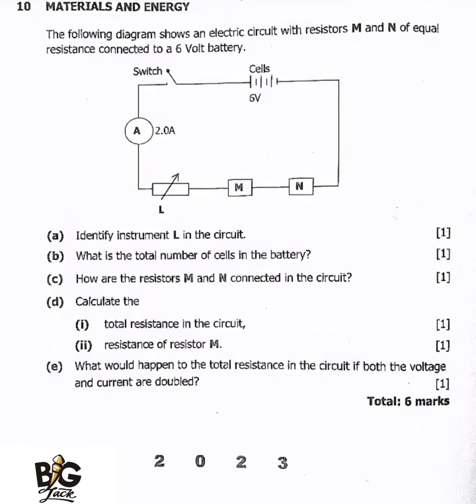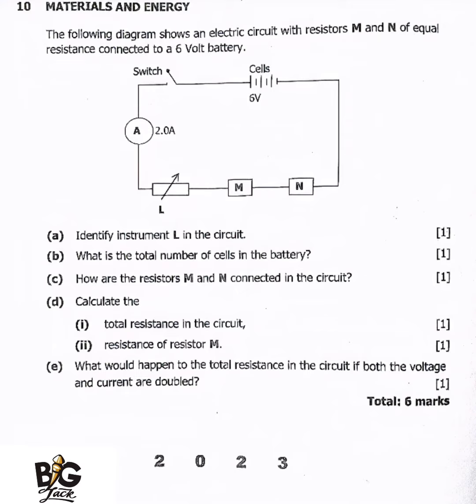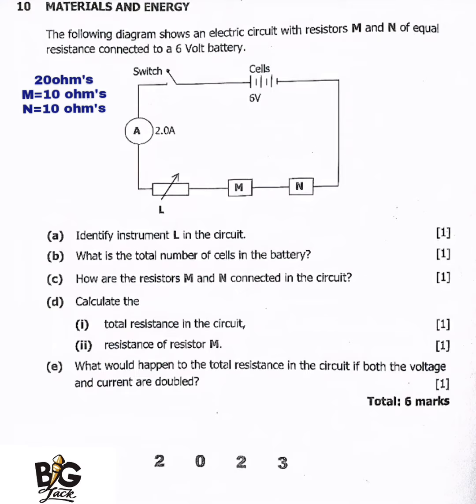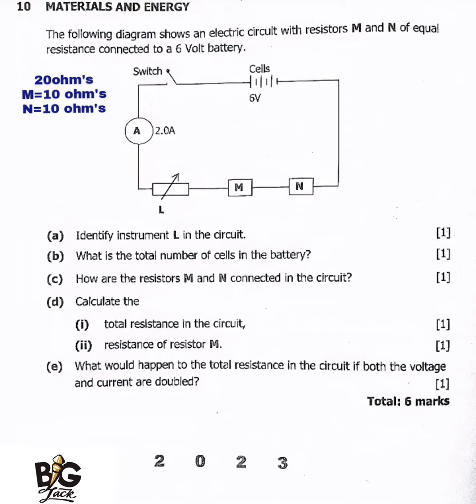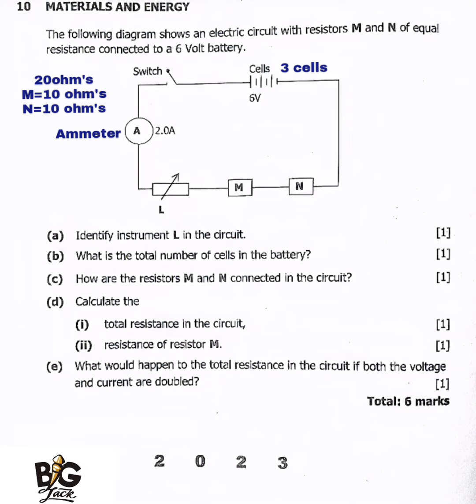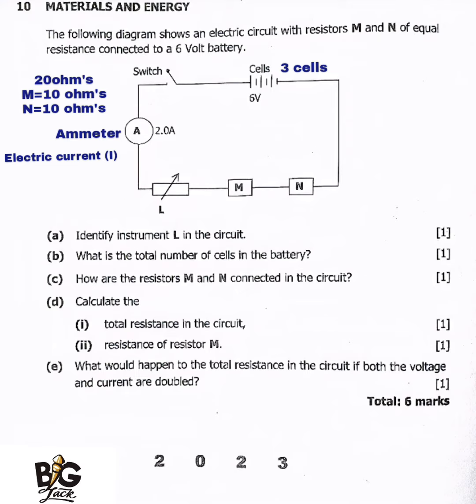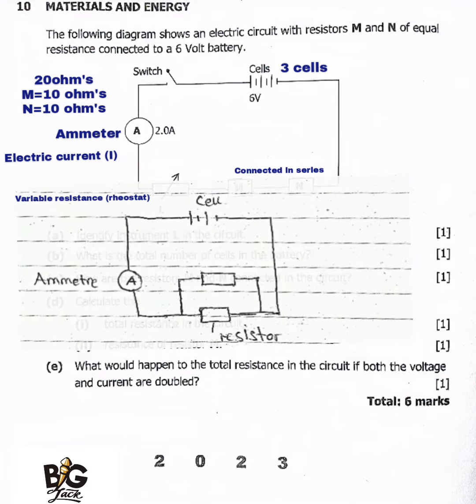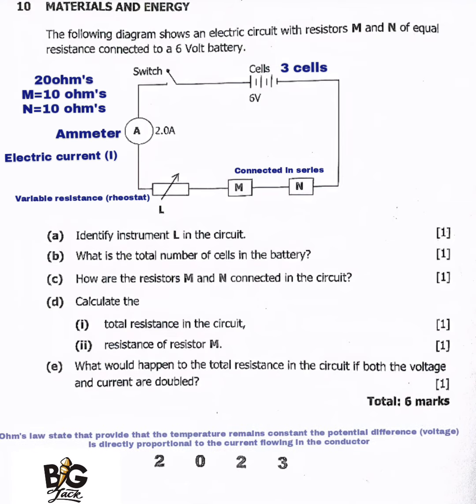g9 2023 intergrated science external